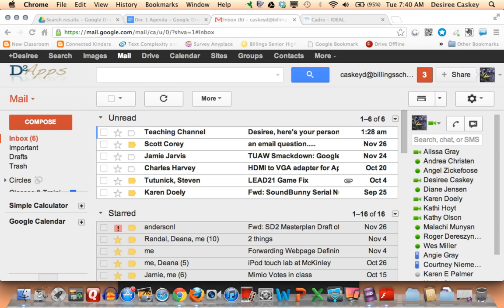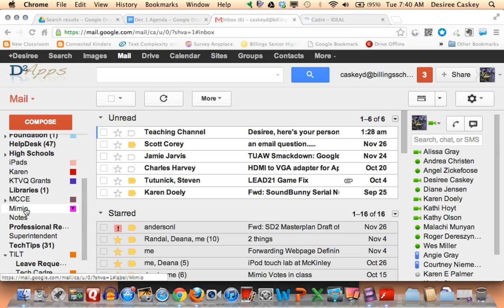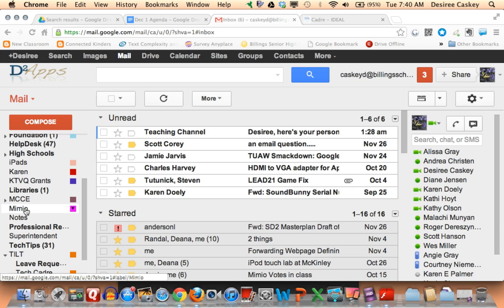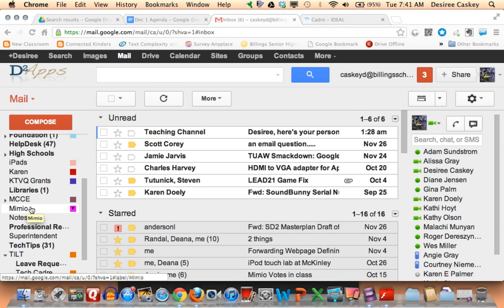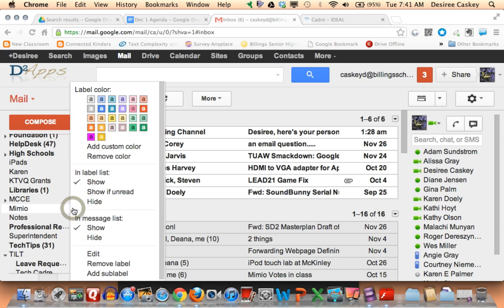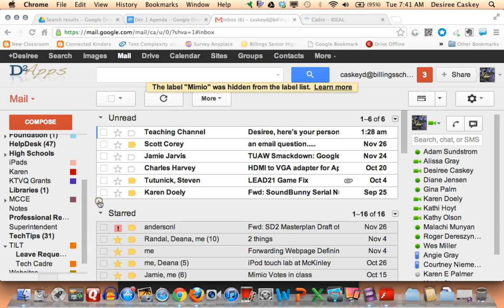D2Apps - Hide and Show Folders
This tutorial shows you how to hide folders